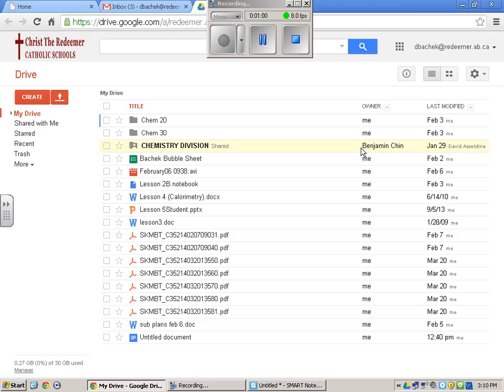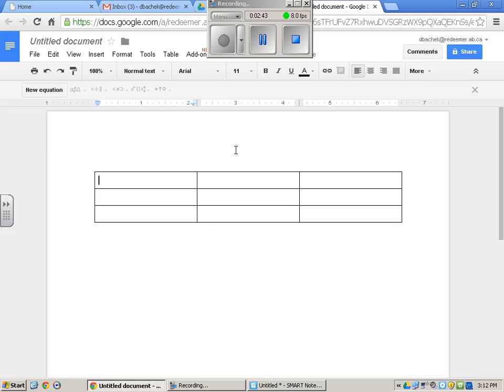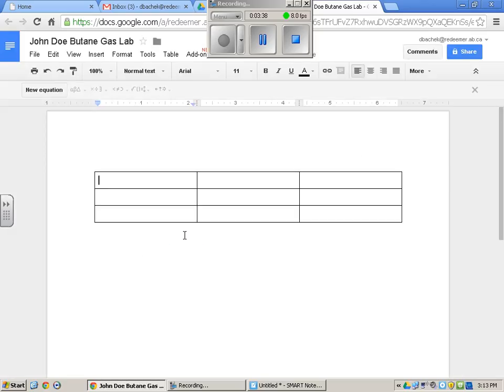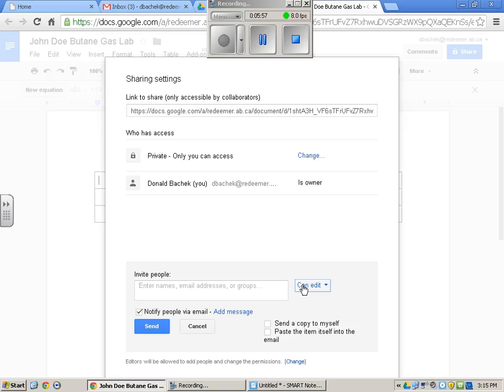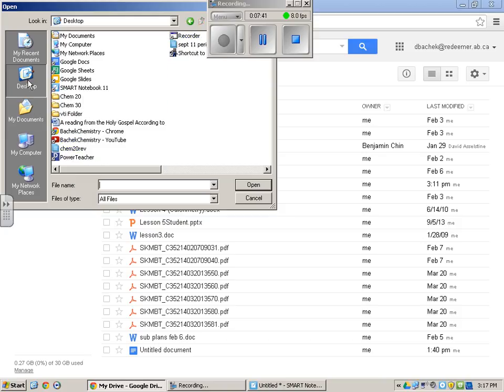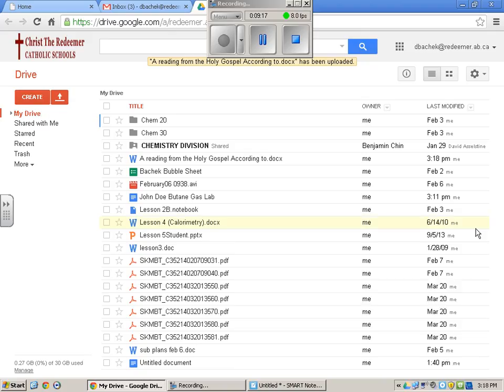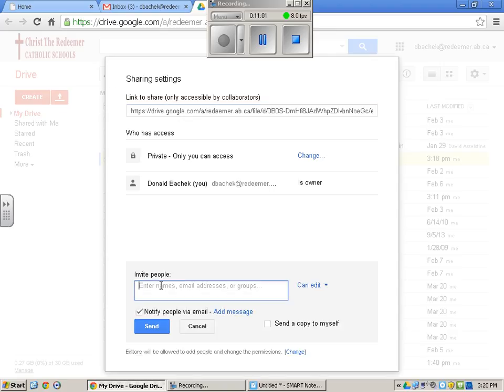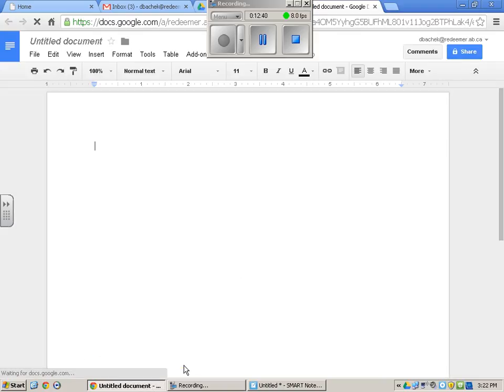Submitting Labs for Chem 20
Submitting Labs